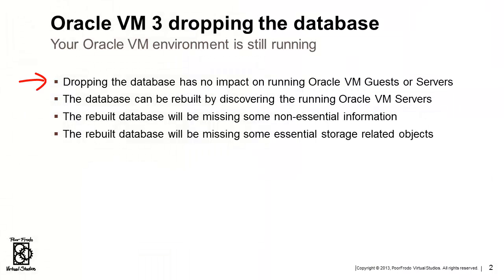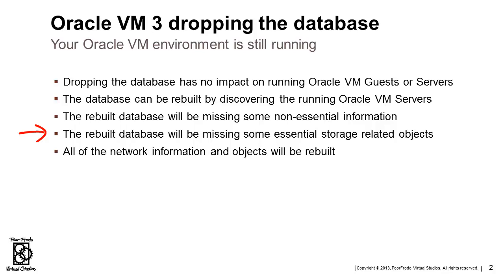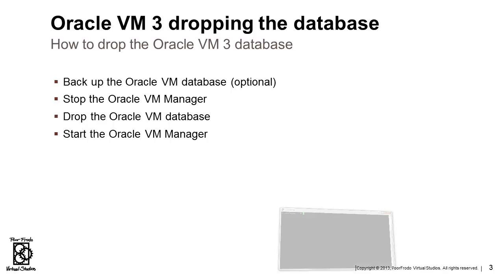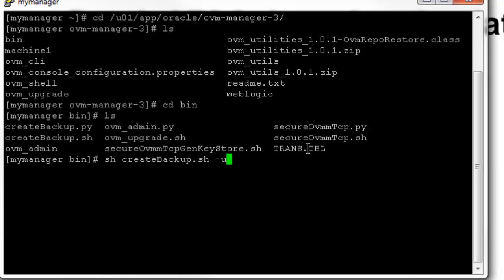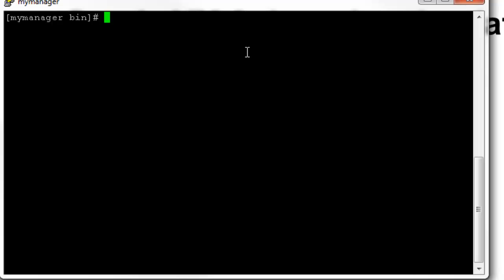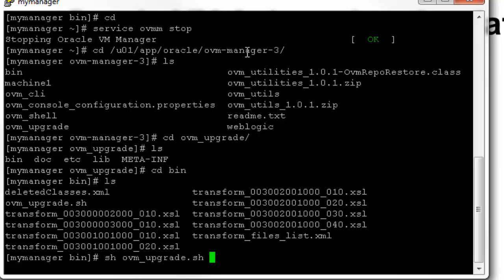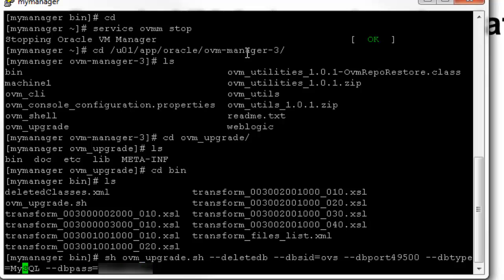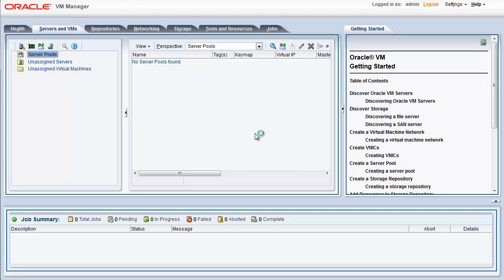How to drop the Oracle VM database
This video shows how to drop the Oracle VM 3 database.  The process only takes a few minutes and is the same whether you are using either MySQL or Oracle database engines.